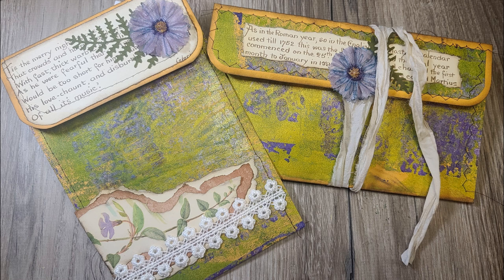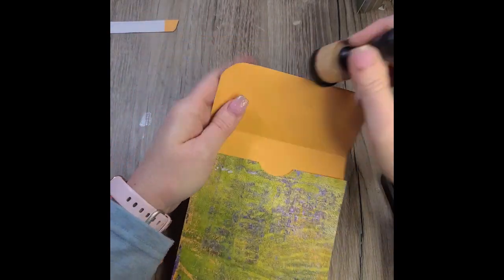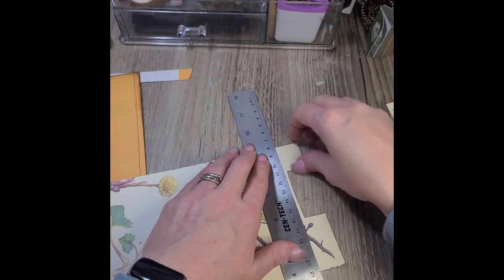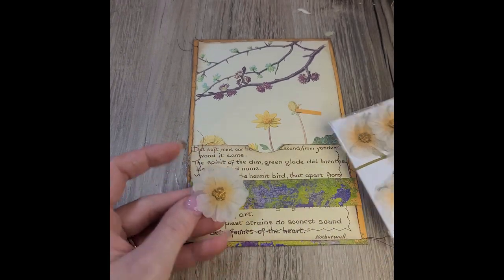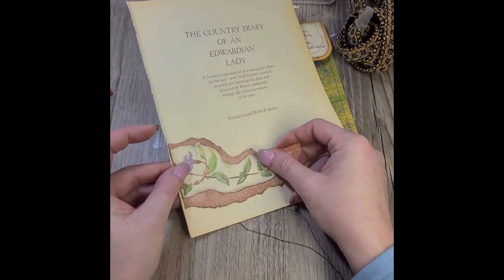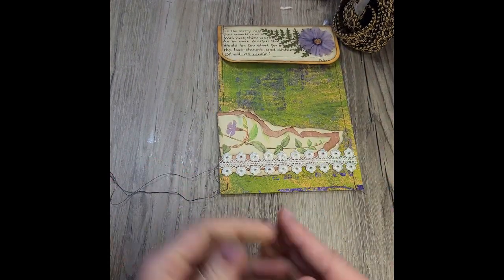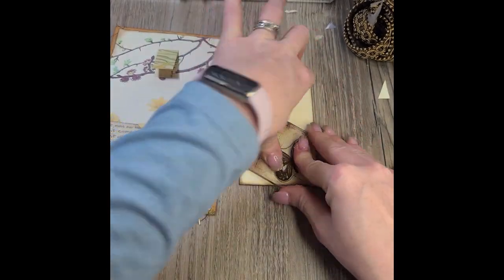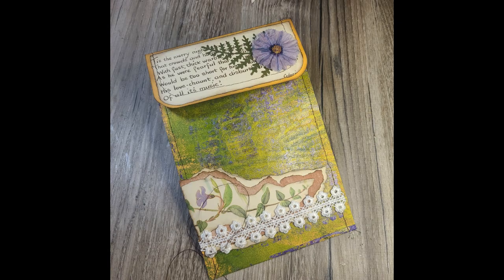Embellished Envelopes with an Edith Holden Country Diary Theme! Part 1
Join me for part 1 of a condensed version of creating 2 embellished envelopes from a large manilla envelope. Sorry for the odd format and the voiceover. Just trying to salvage what I could from my filming goof ups! I blame the camera on my new phone. 😉😂 Ha Ha!

Channels and materials mentioned:
     Lisa from @SiriusHeka

Botanical Definitions from    @MusingsbyNikkiAdegun

~~~ Dawn ♡♡ ♡♡ ♡♡ ♡♡

"Snail Mail" Mailing Address:
Dawn Meadows
TheBookVandalShop